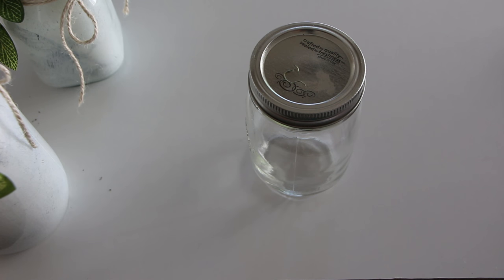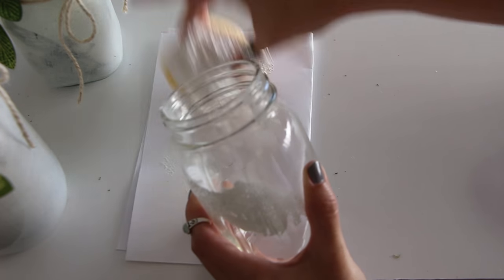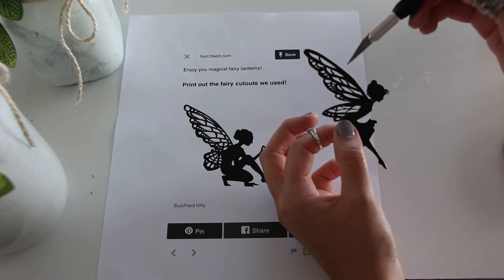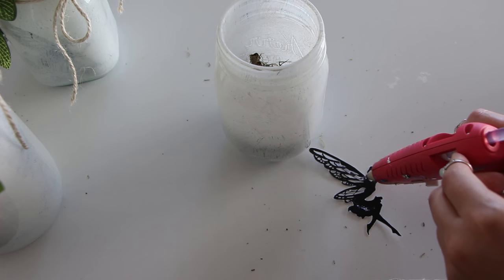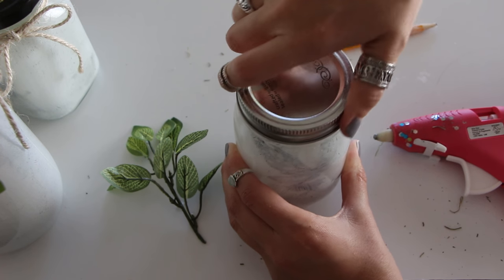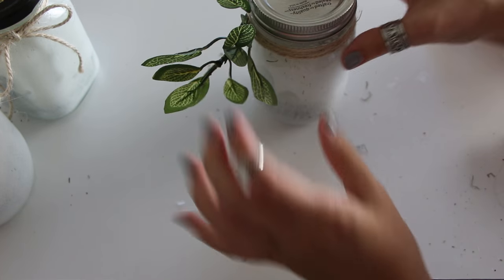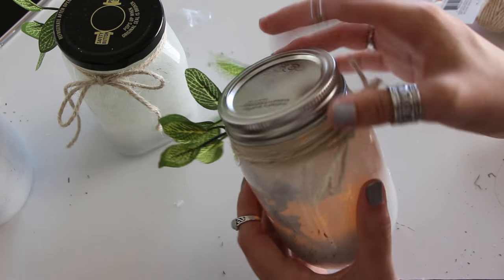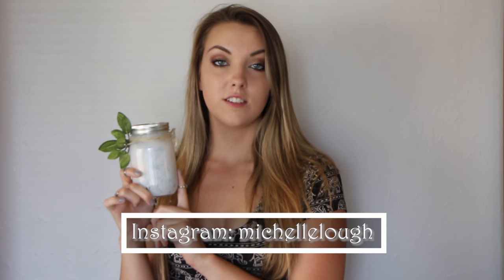DIY: FAIRY GLOW JARS | NO TISSUE PAPER | FAIRY LANTERN + GIVEAWAY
For these fairy glow jars I used a battery operated tea light ( NOT A REAL FLAME)
I've been getting this question a lot so I though at put it at the top of the description so people would see it.

These DIY fairy jars ( Or DIY fairy lanterns) came out so well! They're an easy DIY that anyone can do. These make perfect gifts for Christmas or birthdays or any other special accession. They could also be used as cute night lights for a kids room. This DIY is fun and easy to make because unlike the other tutorials that use tissue paper I use acrylic paint. I hope you guys have fun with this project and enjoy making it! Make sure to head over to my instagram for the giveaway! Good luck to everyone who enters!

I N S T A G R A M: gemi.starr
T I K T O K: gemistarr